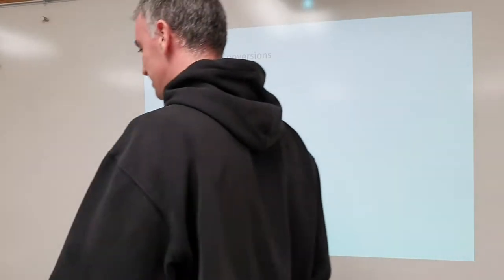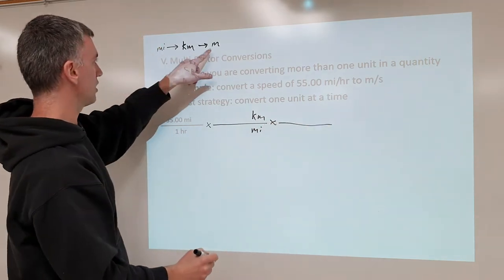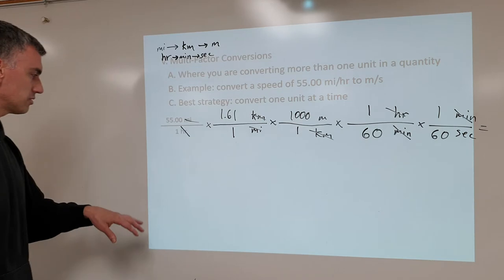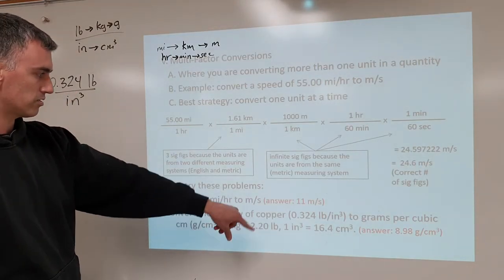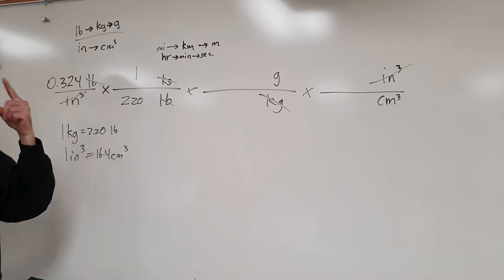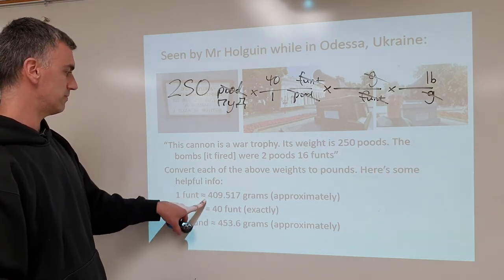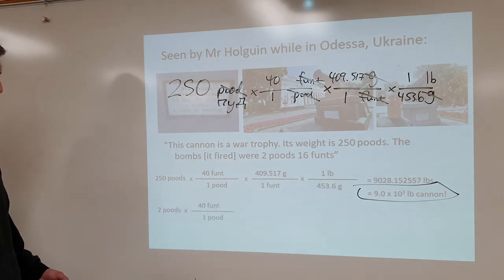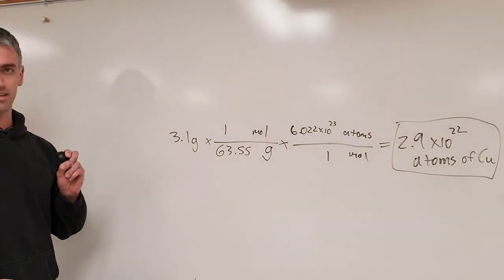Multifactor Conversions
This video covers how to do mathematical conversions that are a bit more complex, requiring the conversions of more than one unit and/or multiple steps